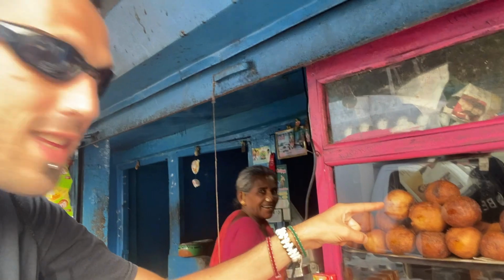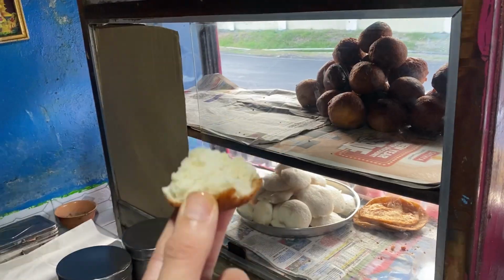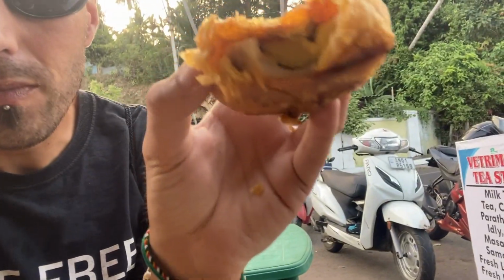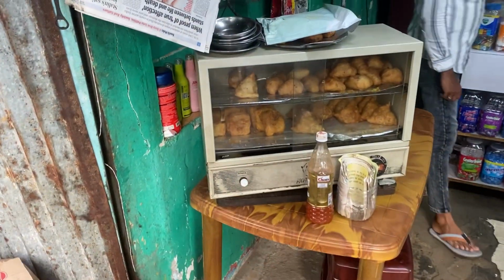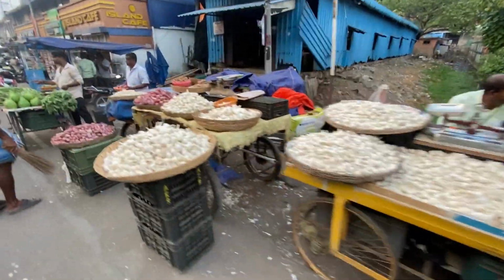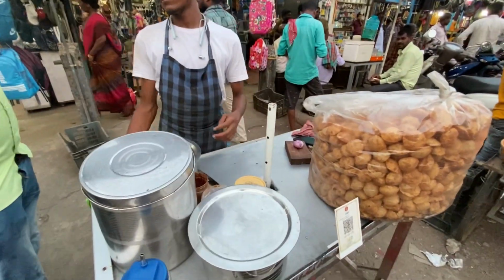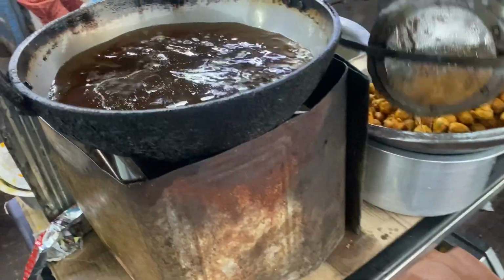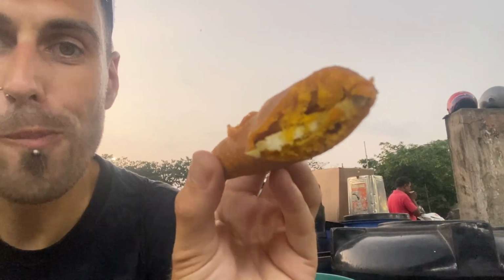Foreigner rates street food in India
Street food is a big part of Indian culture so join me as we go to experience some of the many different options you find while roaming around an Indian city.

all music made by me